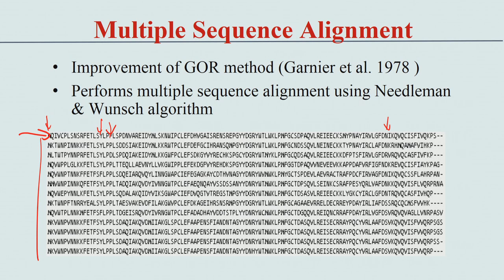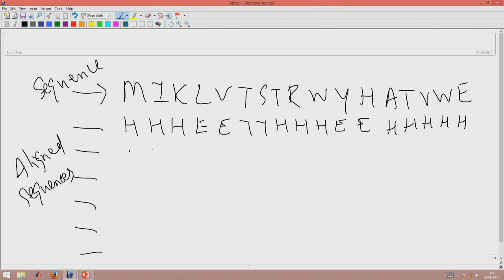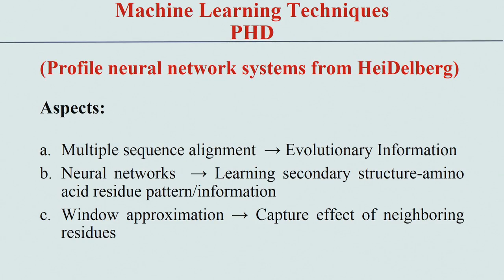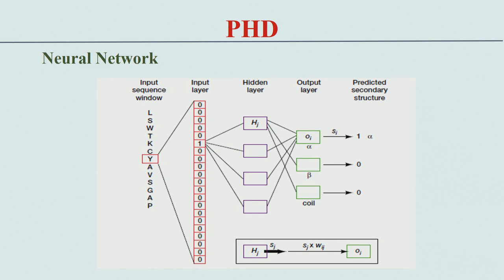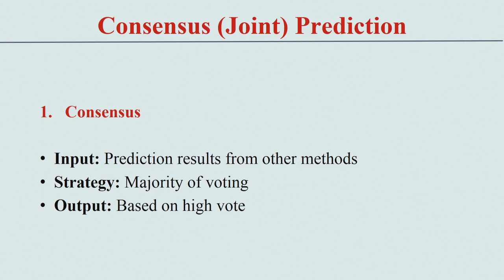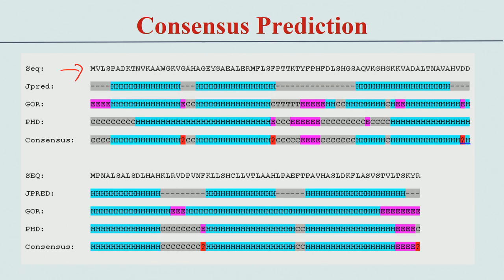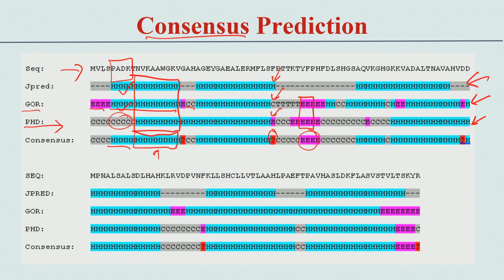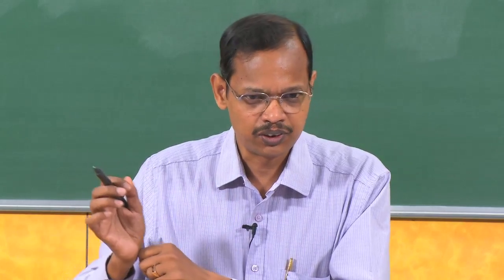Secondary structure prediction III